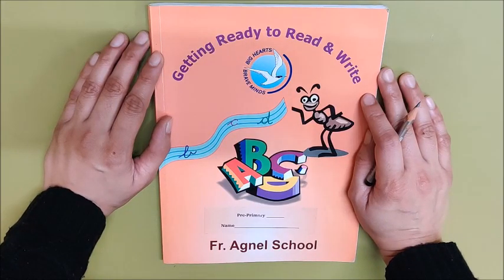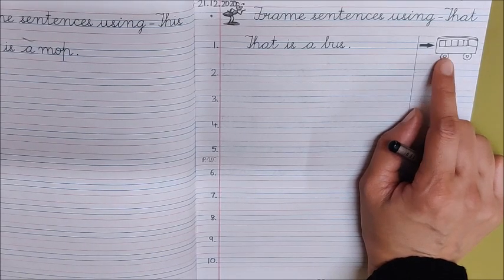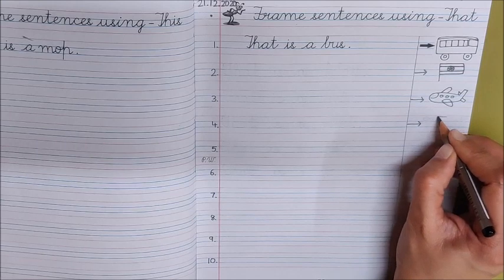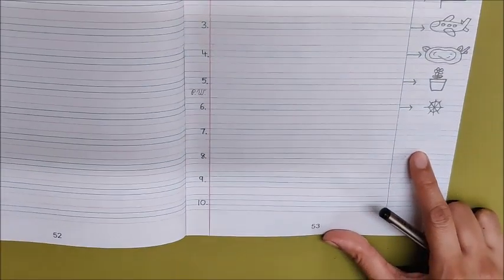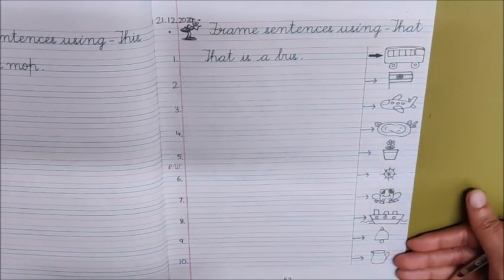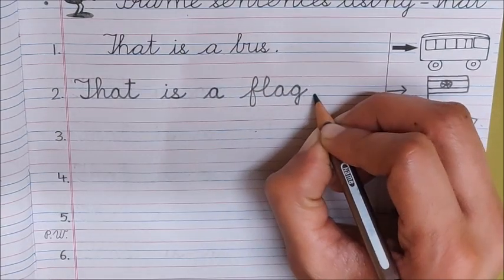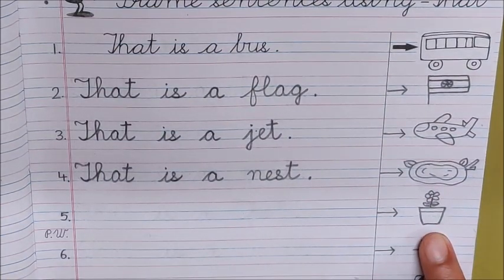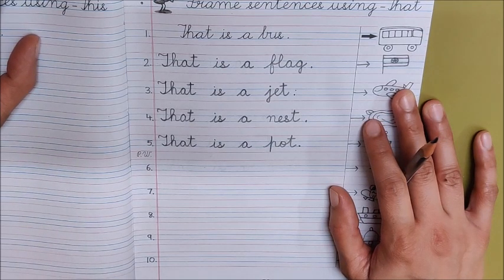Sentences with 'That', page 53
Let's write more sentences using 'That'